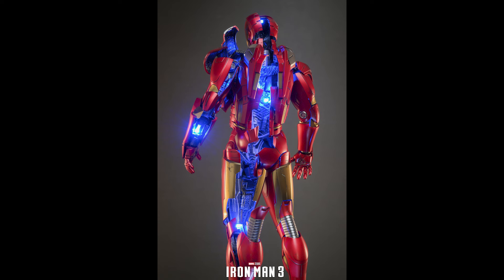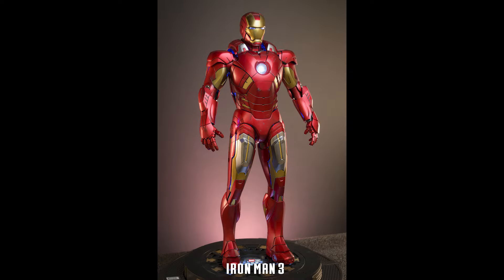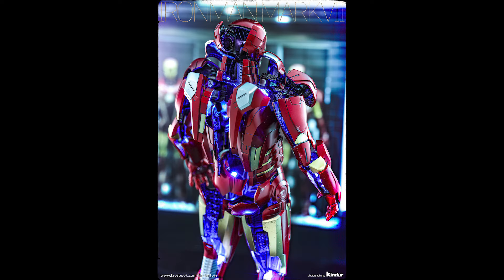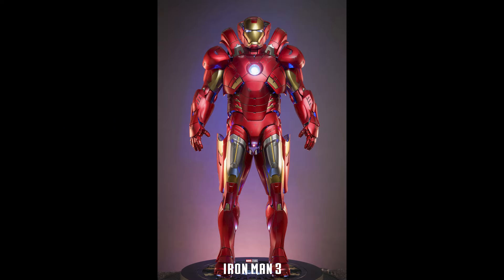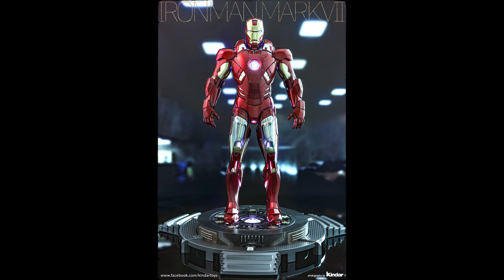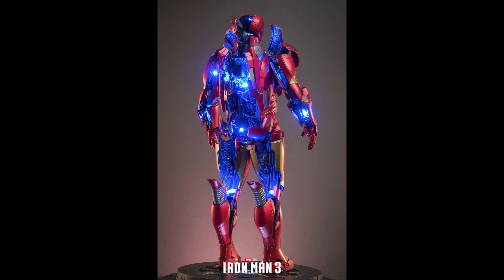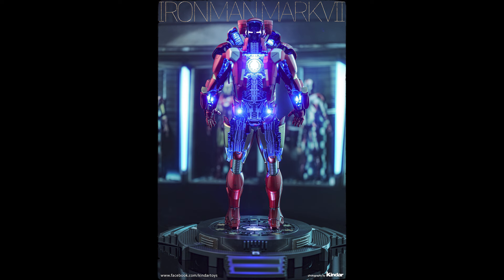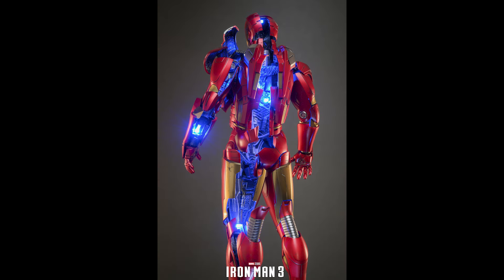Hot Toys Iron Man Mark VII open suit